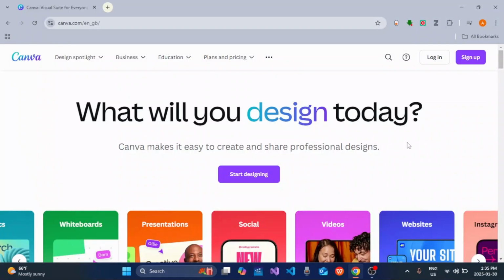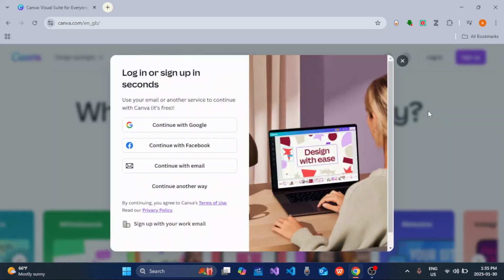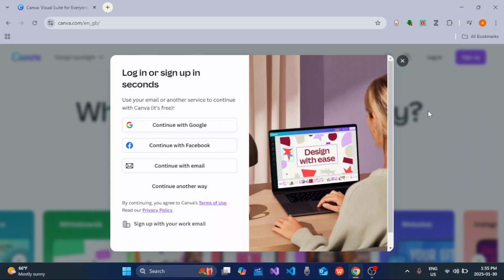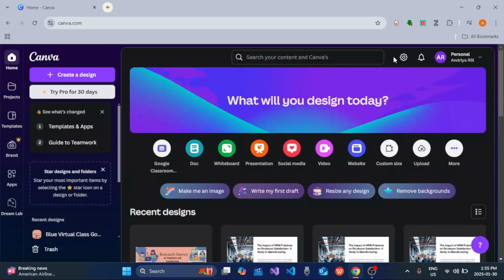How to Login to Canva Account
How to Login to Canva Account (2025)!

Need help logging into your Canva account? This video will guide you through the steps to log in to Canva quickly and easily. Whether you're asking, "How do I log into my Canva account?" or need help recovering your login credentials, this tutorial has you covered. Learn how to access your Canva account and start creating stunning designs with ease. Watch now to see how you can log into Canva today!

Timestamps:

00:00 How to Login to Canva Account
00:10 How Do I Log Into My Canva Account?